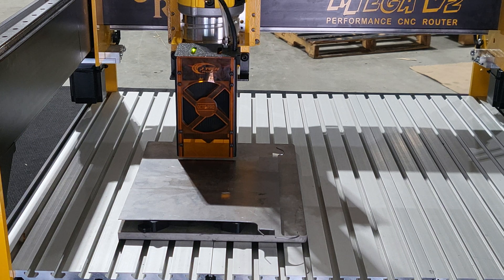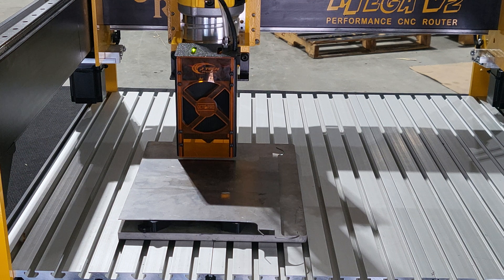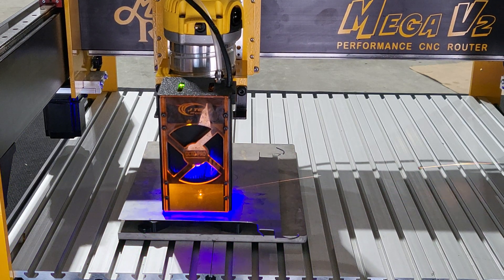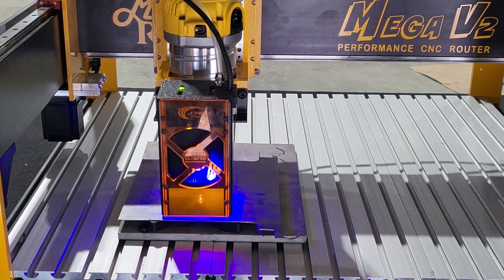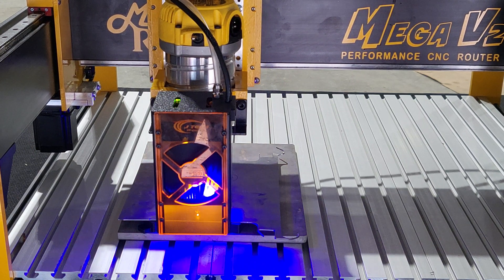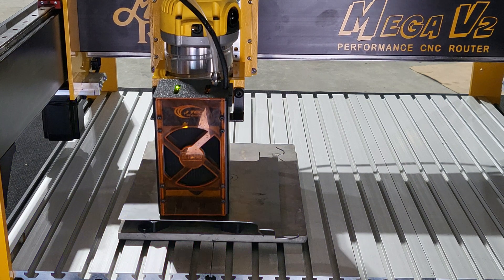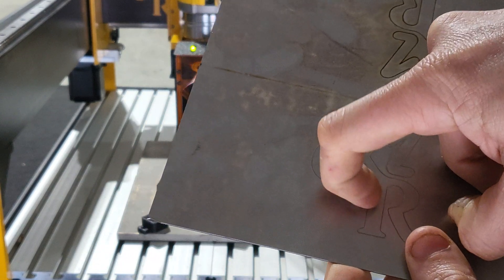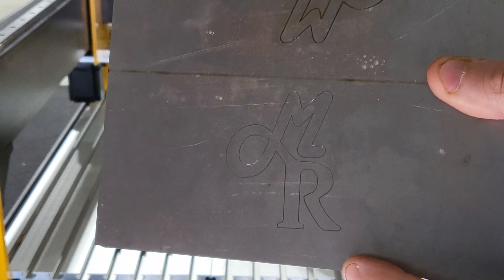Laser Engraving Steel with MillRight CNC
Here we use the MillRight CNC Mega V 2 with the JTech 44W Octo Pro laser to etch steel at 40 inches per minute.

As a company that laser cuts steel with a 3000 watt fiber laser daily, we were skeptical that this would work. This laser delivers though! While you likely could only cut the thinnest of steel with it (we haven't tried it yet), the ability to laser etch steel at these speeds is a game changer.